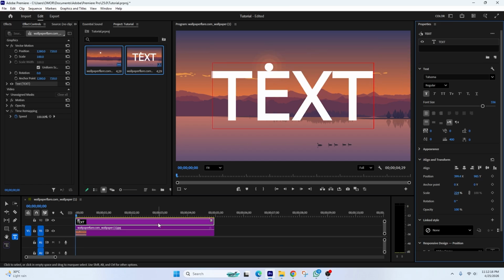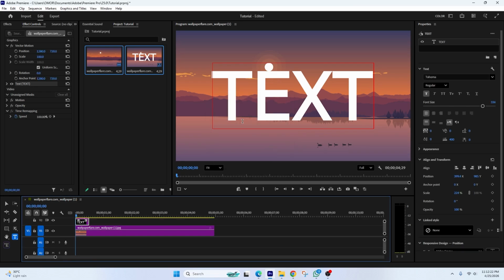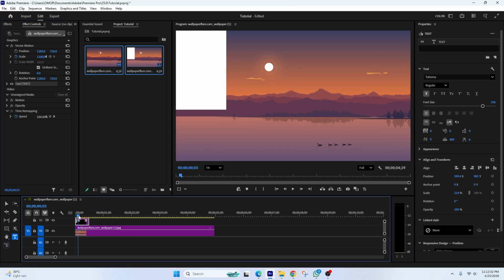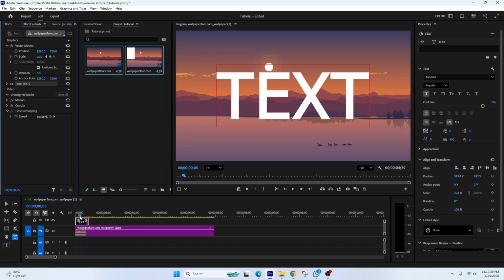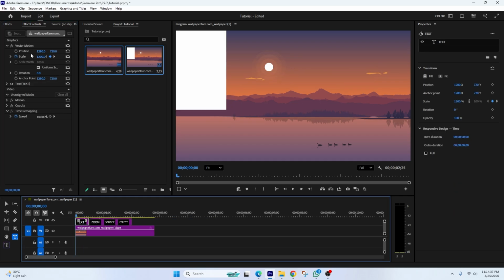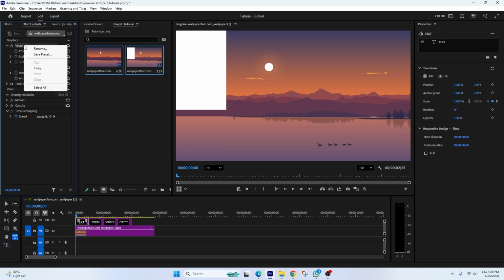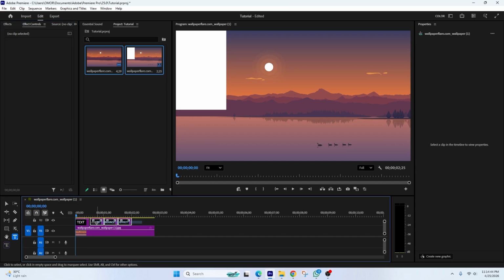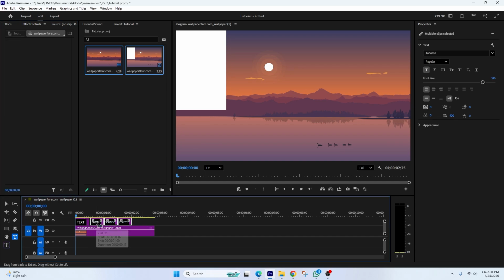How to Create a Zoom in Text Bounce Effect in Premiere Pro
A quick tutorial on, how to create a Zoom in text bounce effect in Premiere Pro.